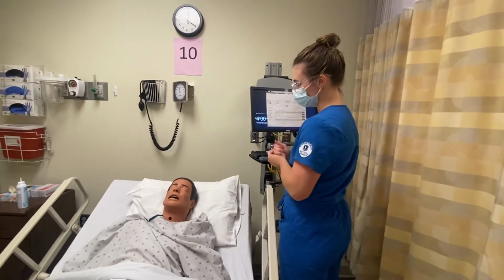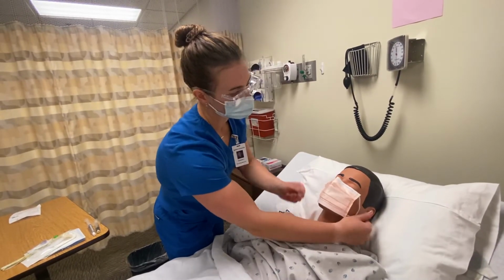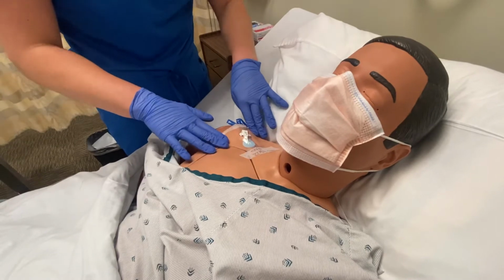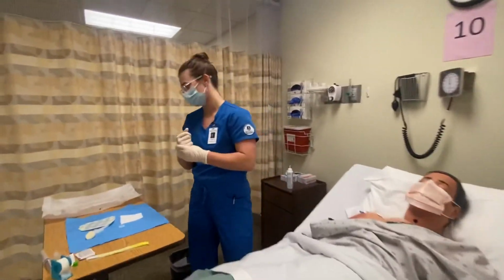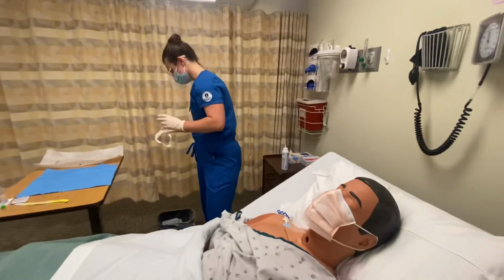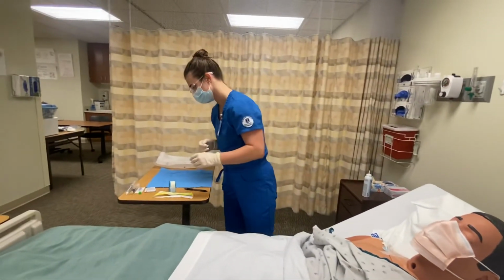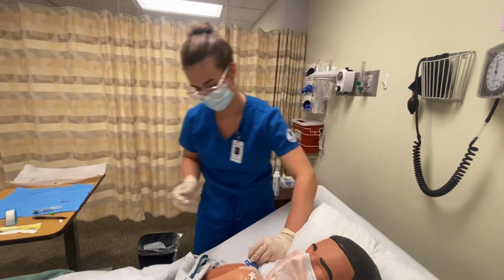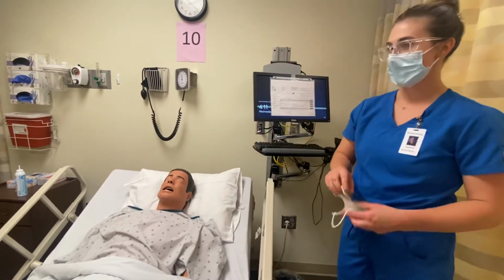Central Line Dressing Change- Dietz